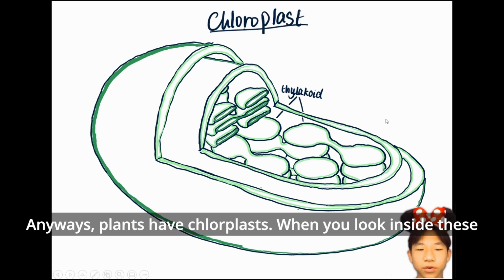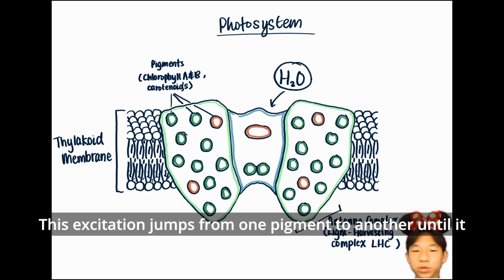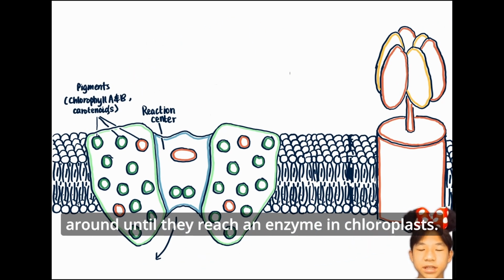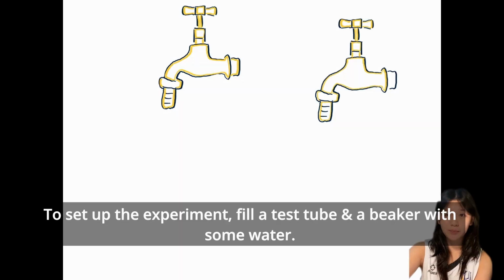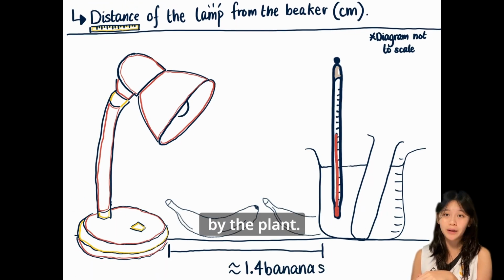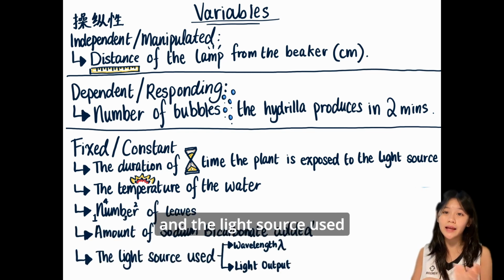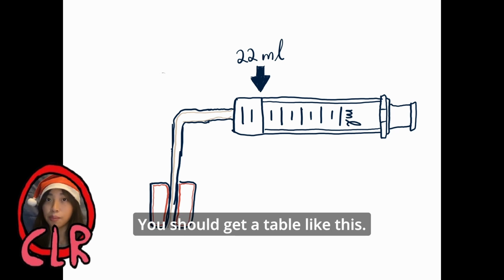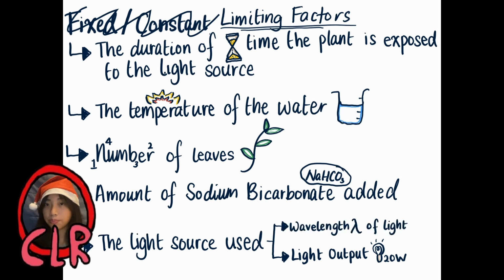Bio Video project